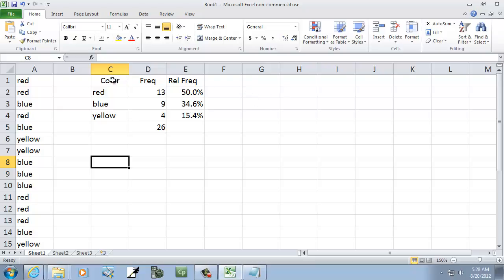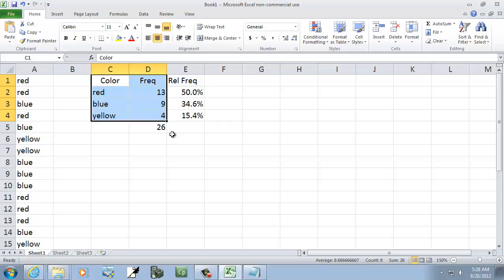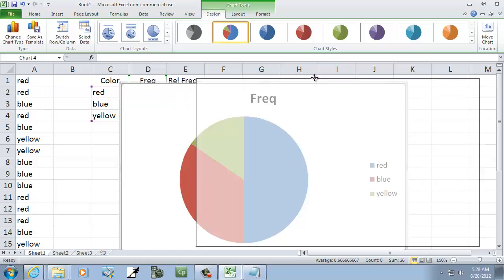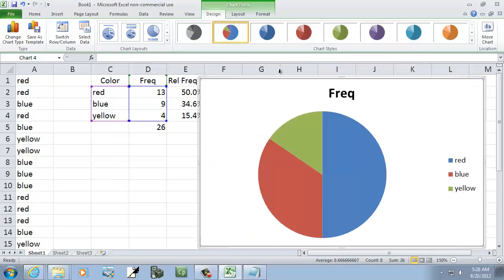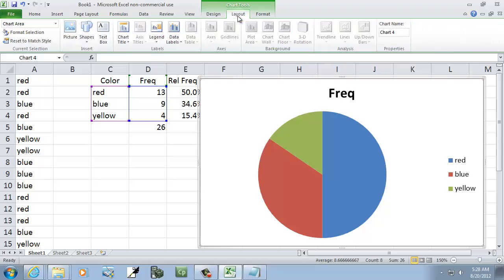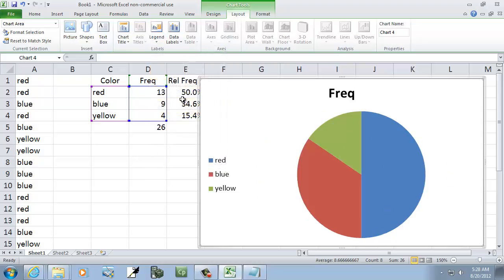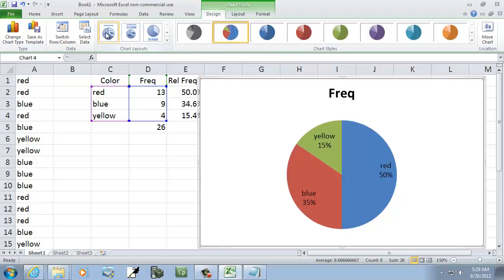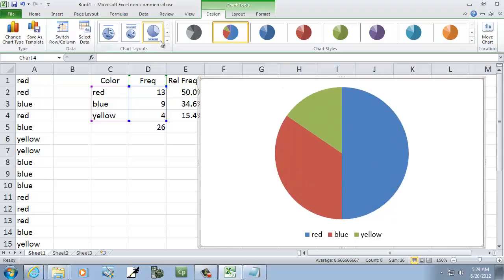Excel2010: Creating a Pie Chart from Summarized Qualitative Data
Excel2010: Creating a Pie Chart from Summarized Qualitative Data.  fore more videos